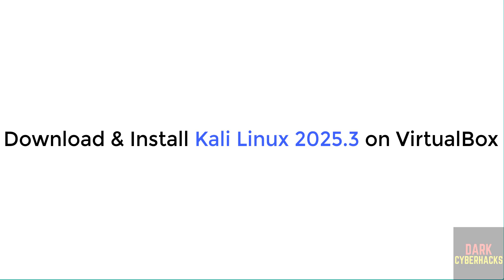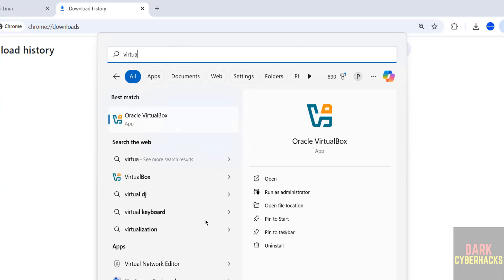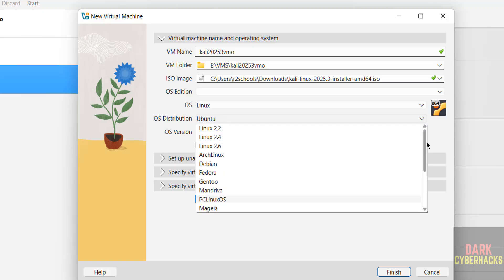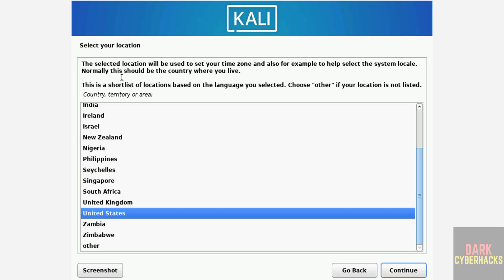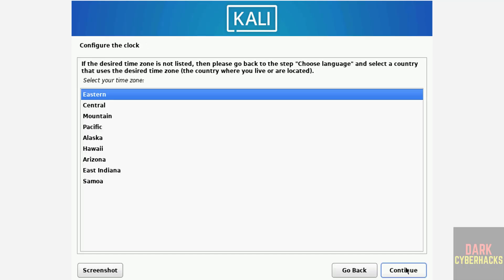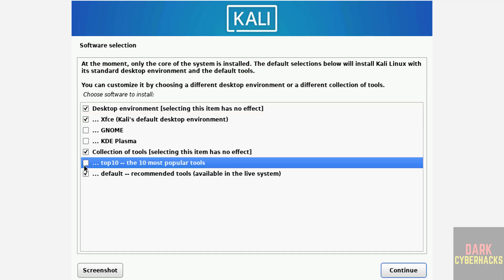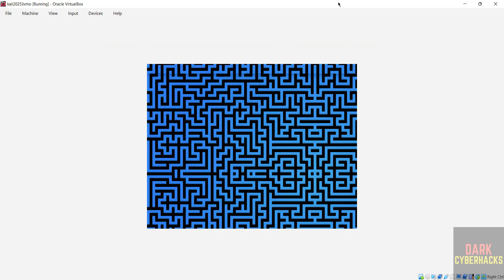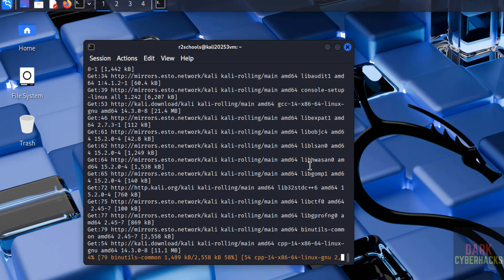NEW Kali Linux 2025.3 Released! How to Download & Install on VirtualBox | No Errors ✅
🚀 Learn How to Download and Install Kali Linux 2025.3 on VirtualBox — Step-by-Step!
This complete guide walks you through the entire installation process of Kali Linux 2025.3, including how to download the ISO file, configure VirtualBox, and fix common setup errors.

Whether you’re a beginner, ethical hacker, or cybersecurity student, this video will help you set up your hacking lab in just a few minutes!

💻 In This Video:
✅ Download Kali Linux 2025.3 ISO (official source)
✅ Install VirtualBox (latest version)
✅ Create and configure a virtual machine
✅ Set up Kali Linux for smooth performance
✅ Fix screen size & network issues
✅ Verify successful installation

🧠 Perfect For:

Beginners learning ethical hacking
Cybersecurity students
Penetration testers setting up a lab